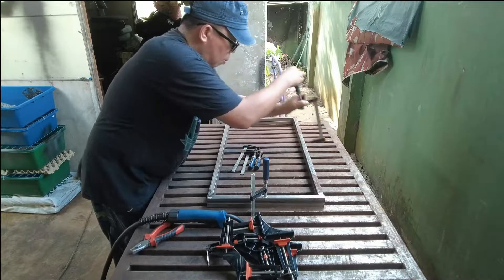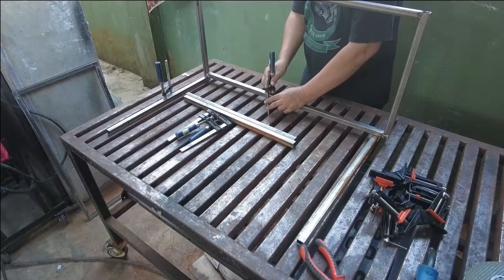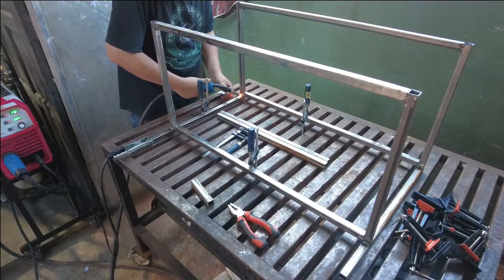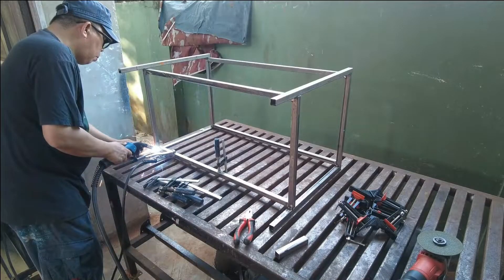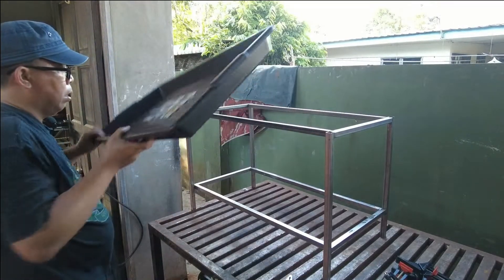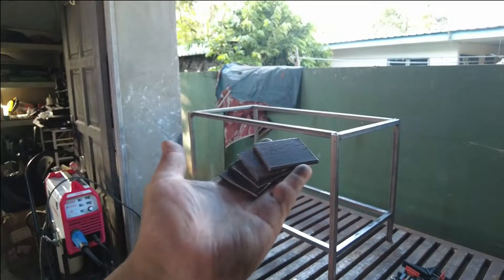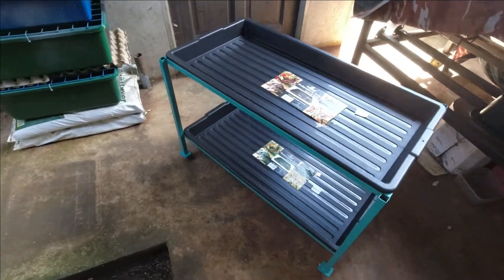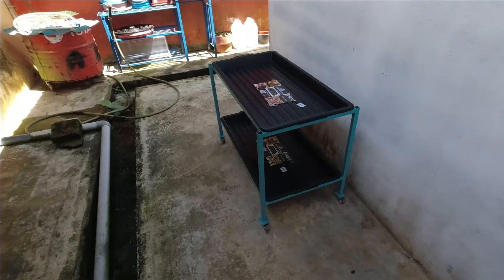Rak dapur kecil sudah selesai.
Jumpa lagi di video projek yang seterusnya.